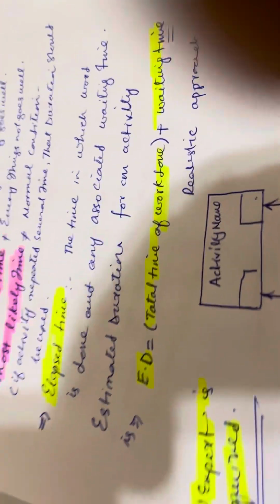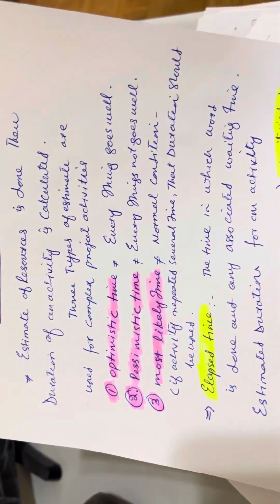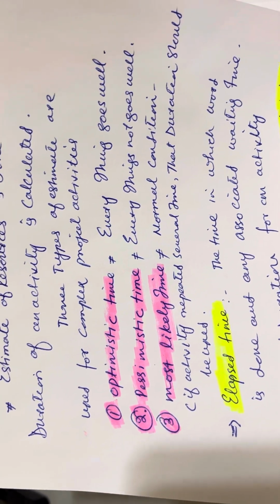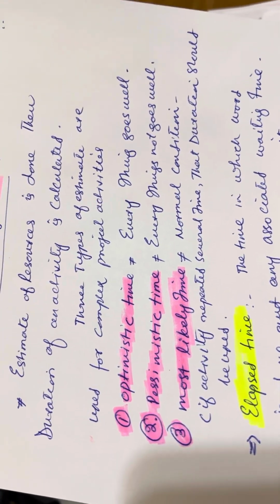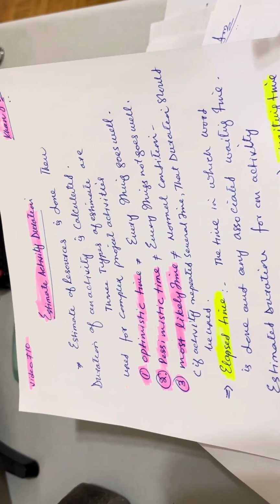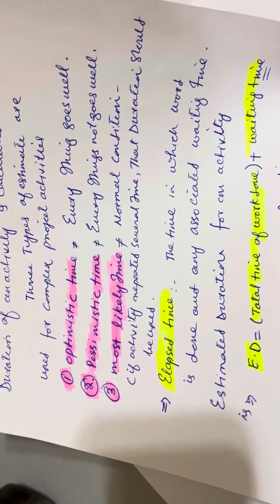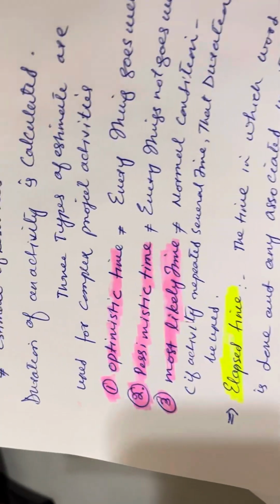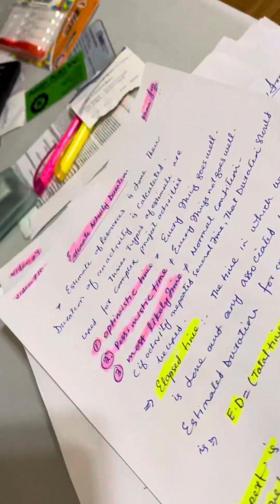Task Duration calculation